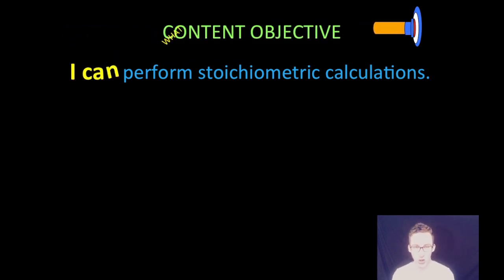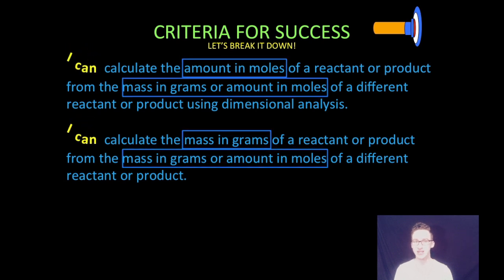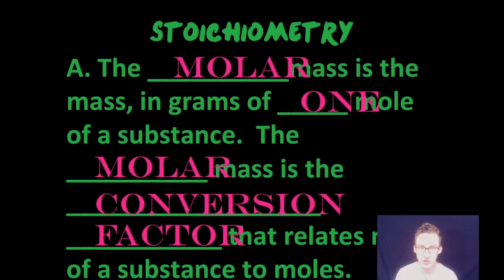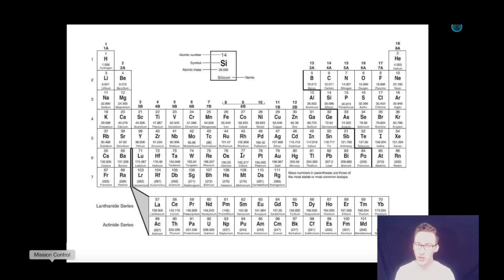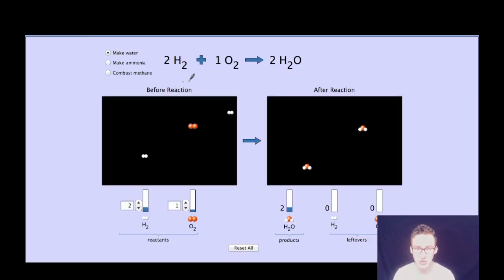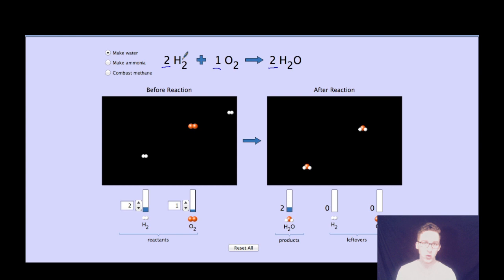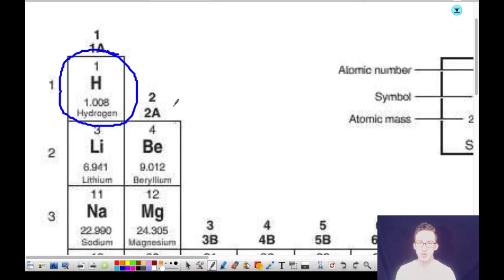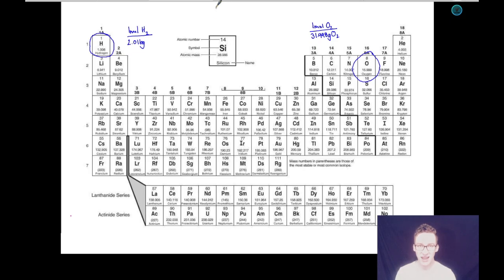Stoichiometry Calculations Involving Mass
This video is about PAP CHEM Unit 8 Pages 3-4 (Stoichiometry Calculations Involving Mass) NOTES